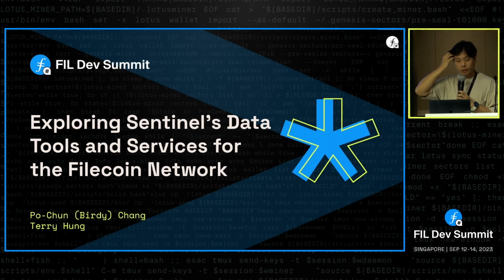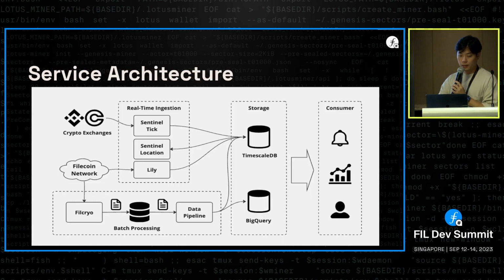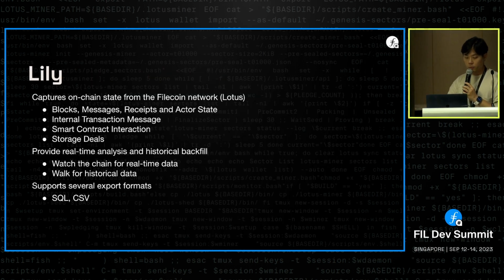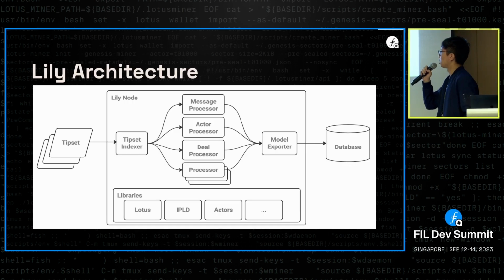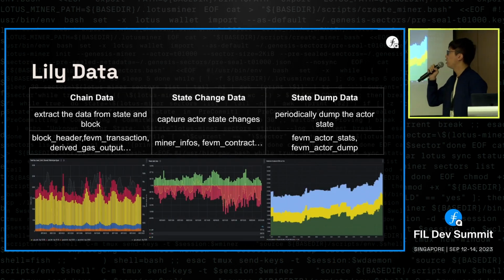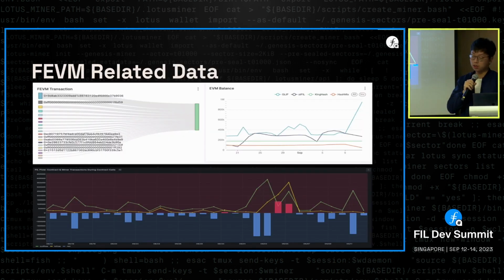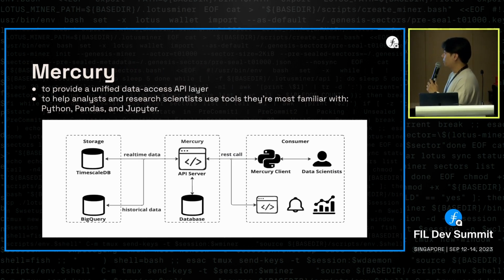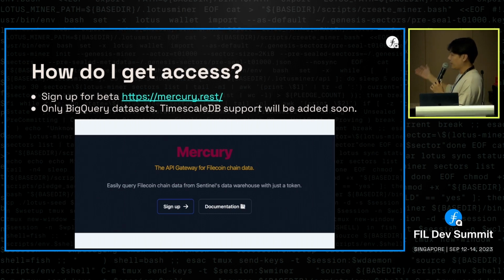Exploring Sentinel's Data Tools and Services for the Filecoin Ecosystem - Po-Chun Chang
During this session, we'll explore data tools and services developed by the Sentinel team for Filecion. These resources can be used by anyone in the ecosystem to build data applications, create analytics dashboards, and uncover business insights.